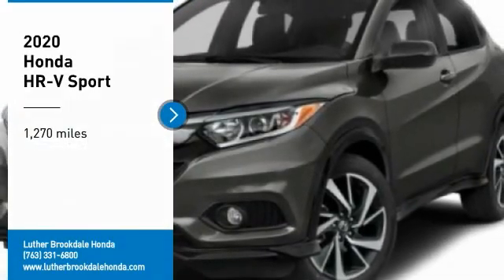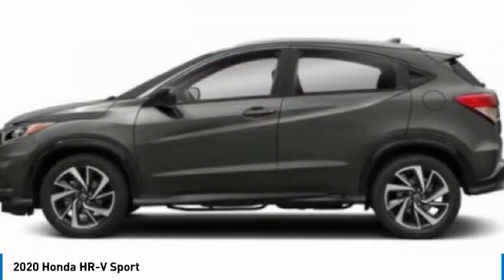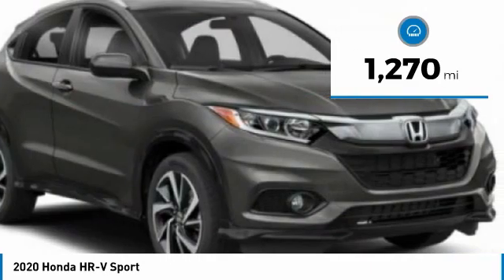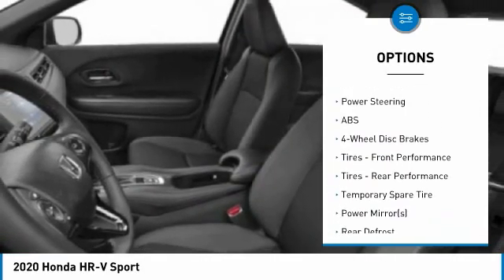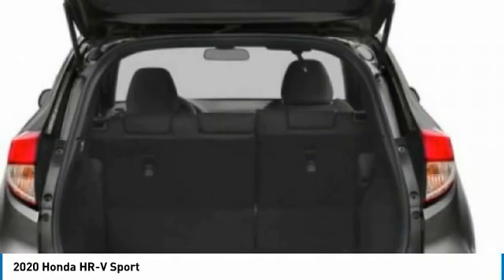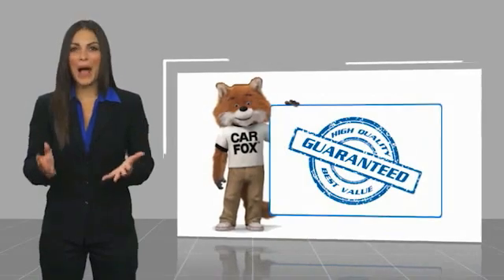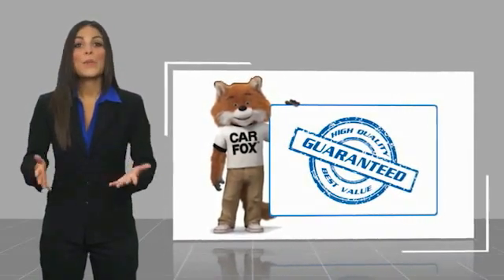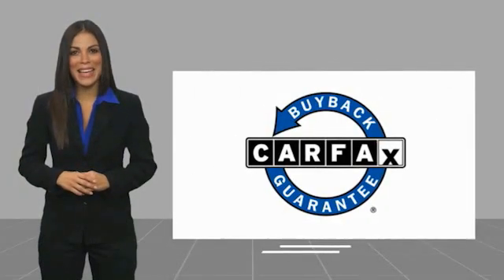2020 Honda HR-V Brooklyn Center,Maple Grove,Plymouth,Minneapolis R3698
2020 Honda HR-V Sport

You'll love this 2020 Honda HR-V. This is a sport utility you'll want to take home. Call and get in touch with Luther Brookdale Honda directly, and be the first to open the sport utility door today!